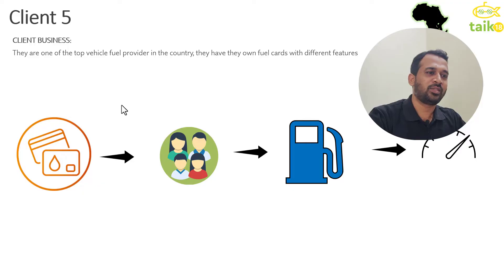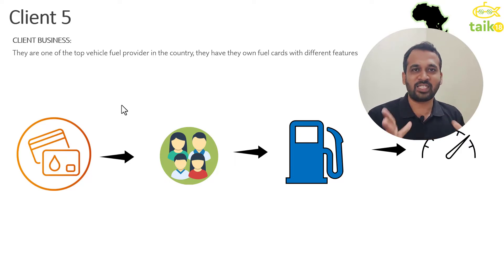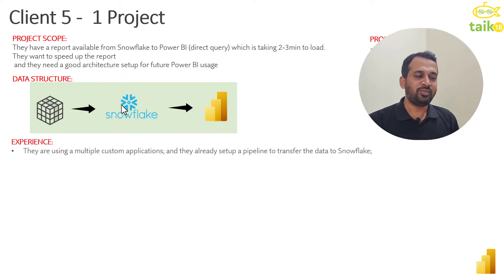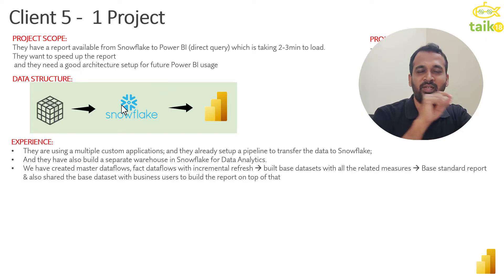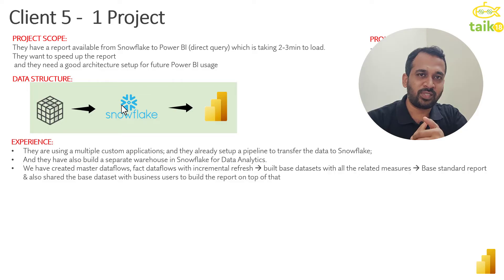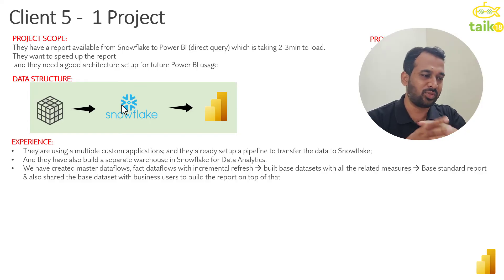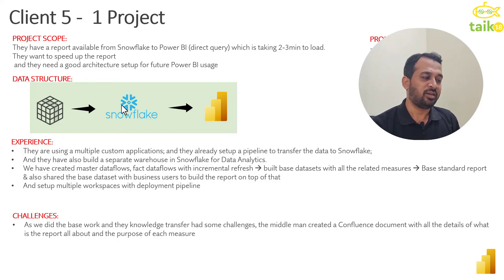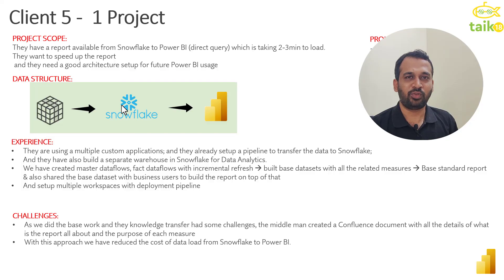Power BI Experience 06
Description:

In this course, you will learn how to tackle real-world problems and challenges using Power BI. You will be provided with a case study, and you will learn how to apply Power BI techniques to solve the problems and visualize data effectively. This course is perfect for professionals seeking to get guidence to solve and improve their data visualization and analytical skills.

Key Highlights:

Learn how to solve real-world problems using Power BI
Understand how to effectively visualize data
Get hands-on experience through a case study
Improve your data analytical skills
Learn from an experienced instructor
What you will learn:

Understand Power BI Techniques
Learn the basics of Power BI and understanding of data visualization techniques and data modeling.
Solve Real-World Problems
Learn how to tackle real-world problems such as real-time data analytics, performance optimization, inventory management, and supply chain optimization.
Get Hands-On Experience
Apply what you learn through a case study provided in the course, and solve the given problems using Power BI.
Improve Your Analytical Skills
Understand how to use Power BI for data analysis and improve your analytical skills that can help you to make better business decisions.